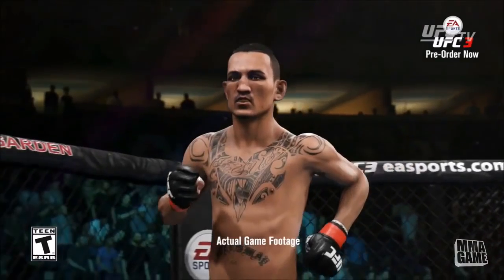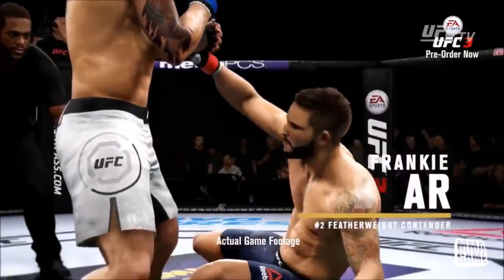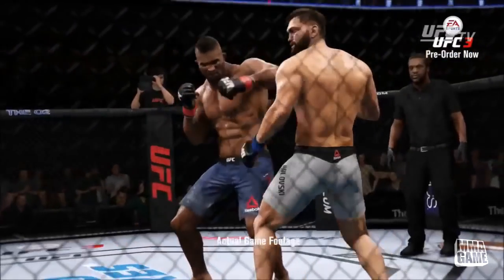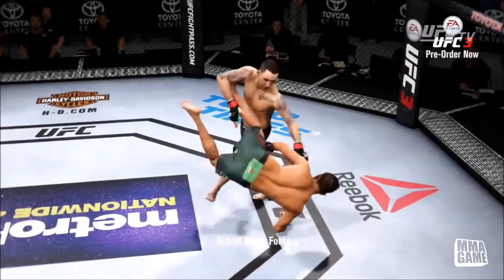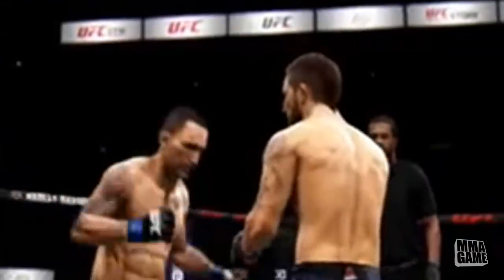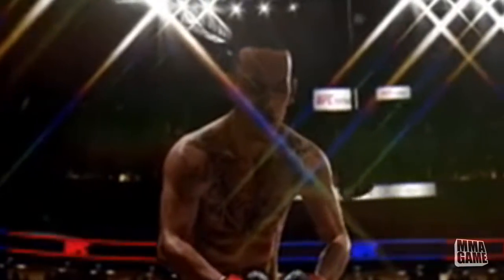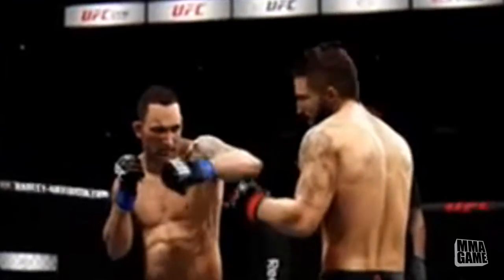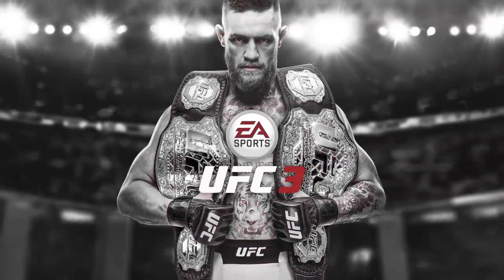EA Sports UFC 3 NEW Gameplay Footage From UFC 217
This Video Features Gameplay clips from last nights PPV
PRE ORDER UFC 3